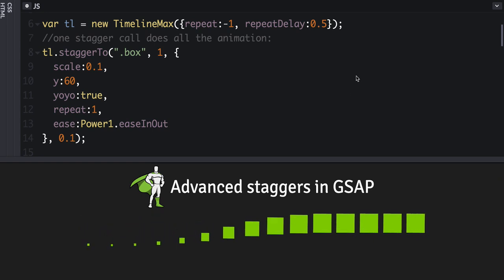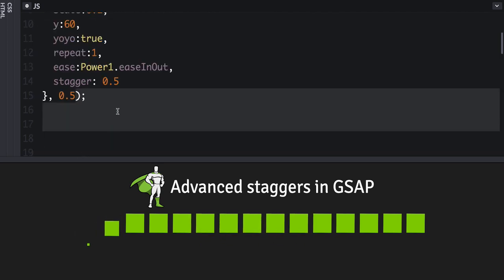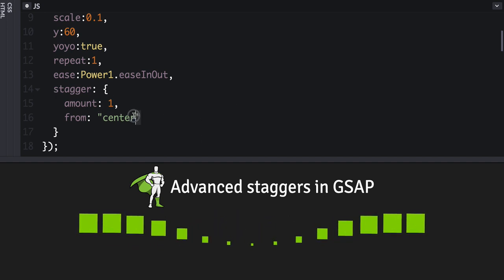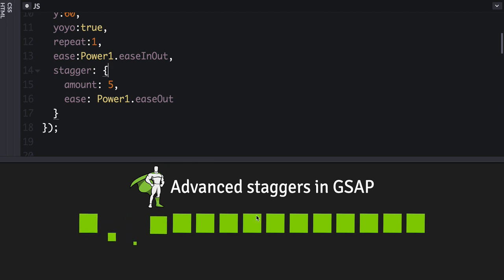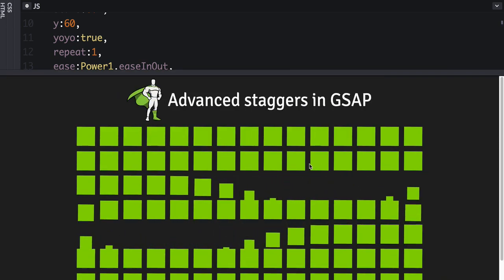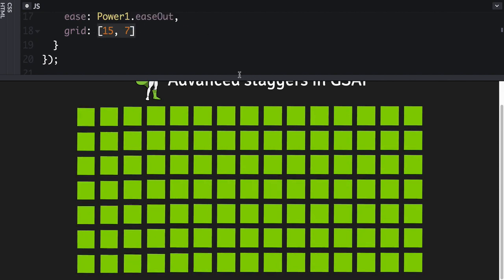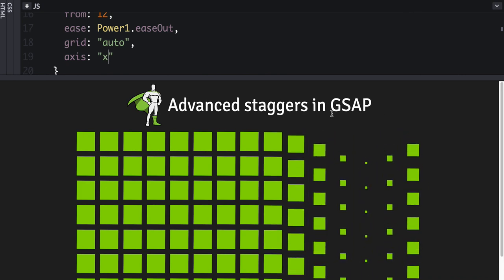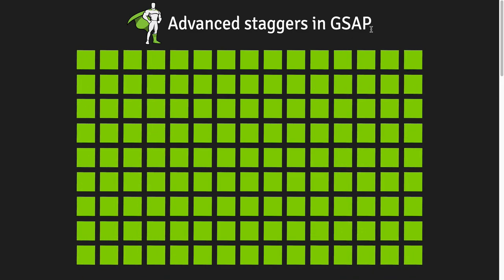Staggers in GSAP 2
GSAP 2.1 gets advanced staggers; this video shows how to use them and how much fun they can be. Happy tweening!

Note that this video uses GSAP 2's formatting. GSAP 3 is now available!